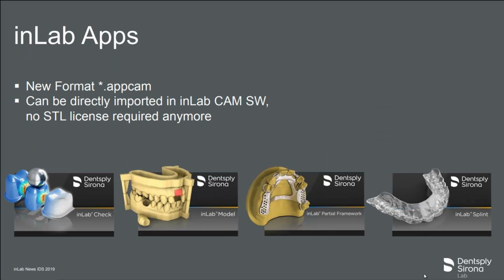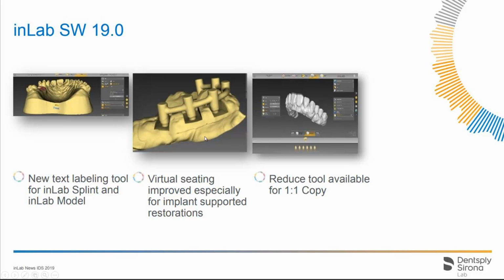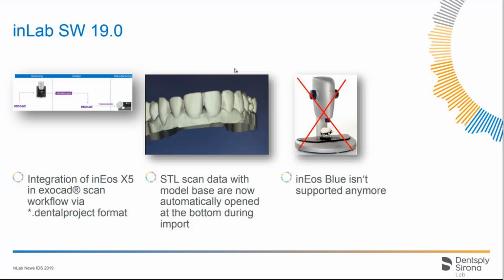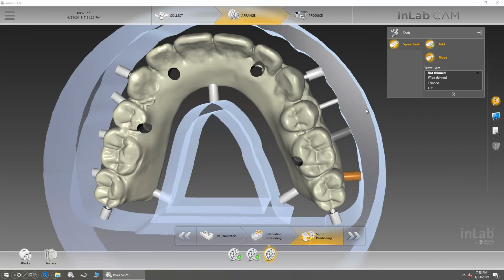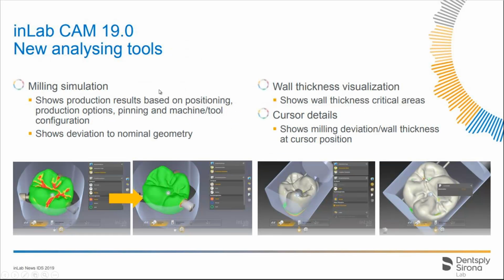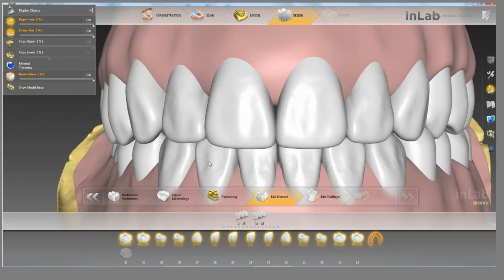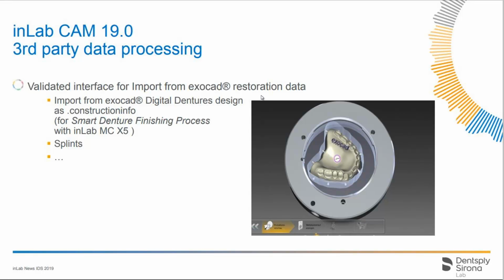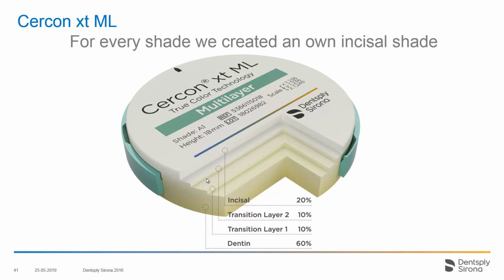inLab SW 19.0 Overview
Learn what's new with inLab SW 19.0! This video will provide an overview of the new CAD, Applications, CAM, and Connect Case Center Inbox.